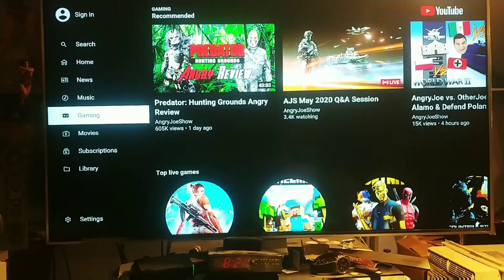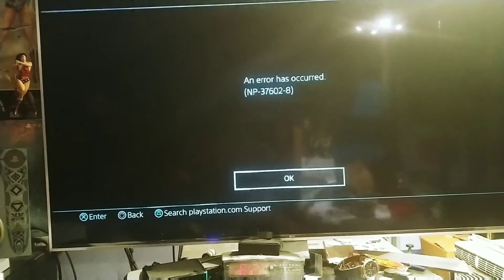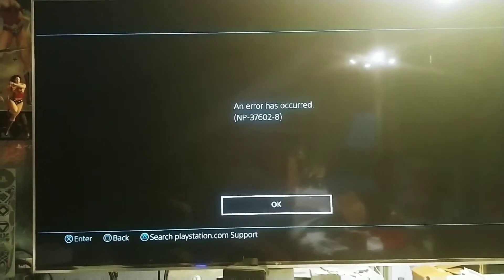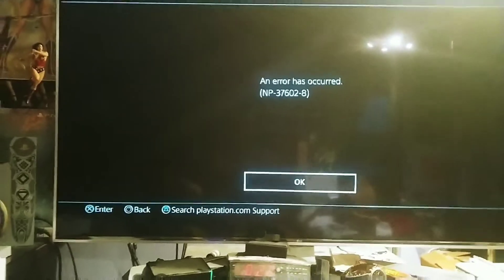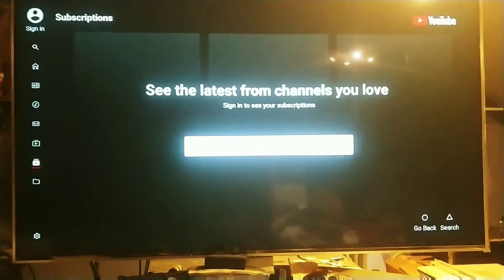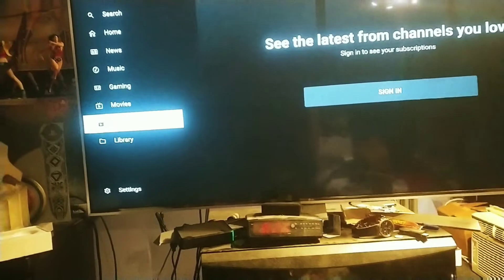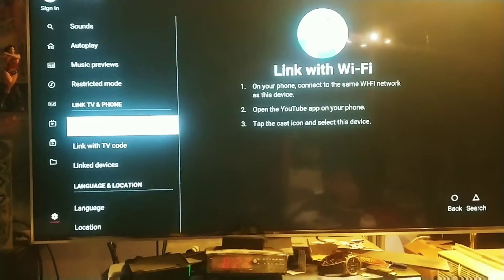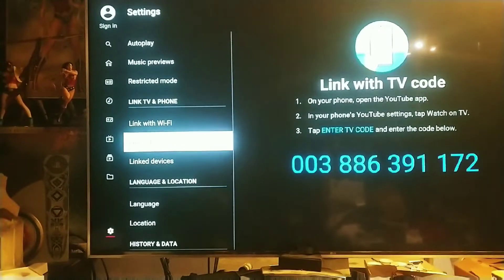HOW TO GET AROUND Sony PlayStation YouTube Login Error (NP-37602-8)